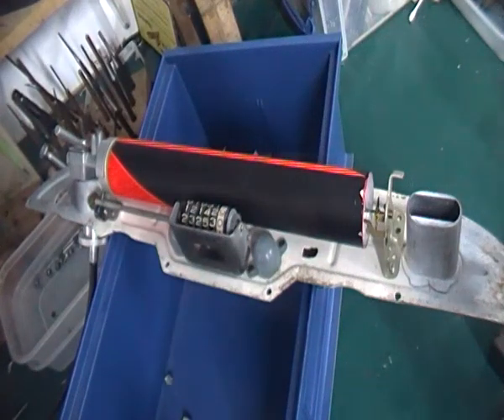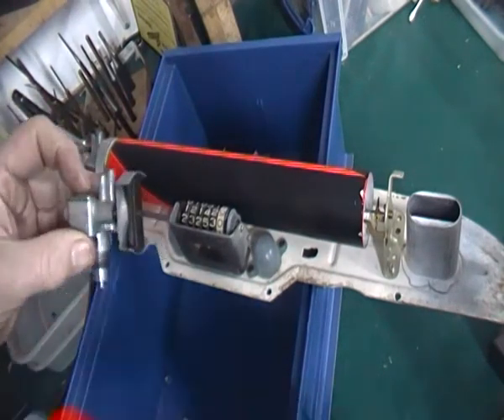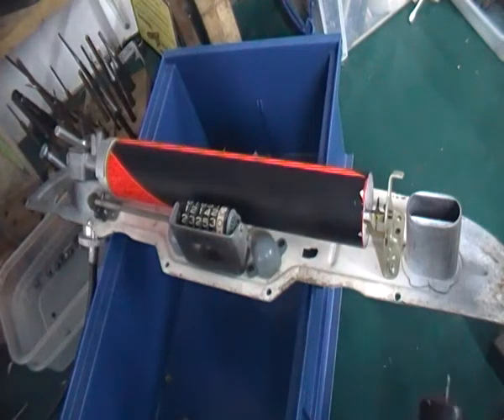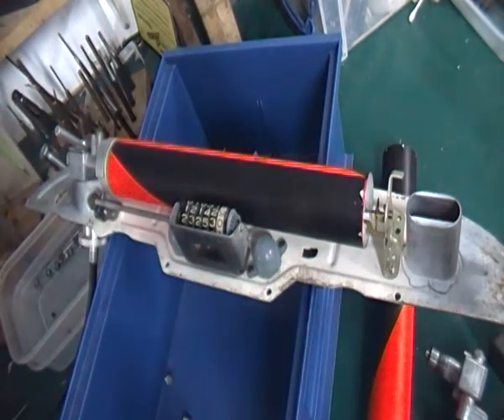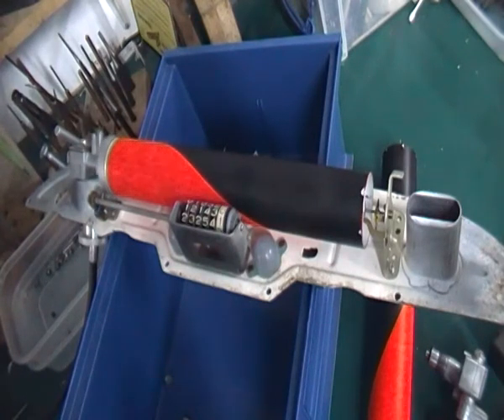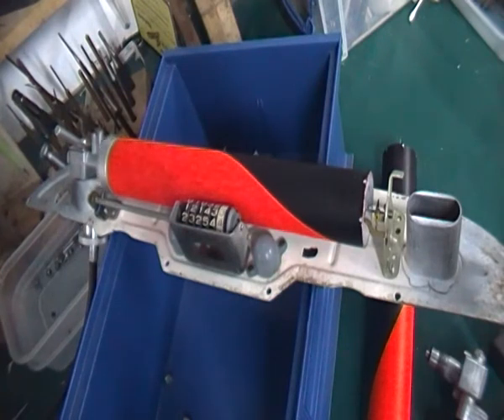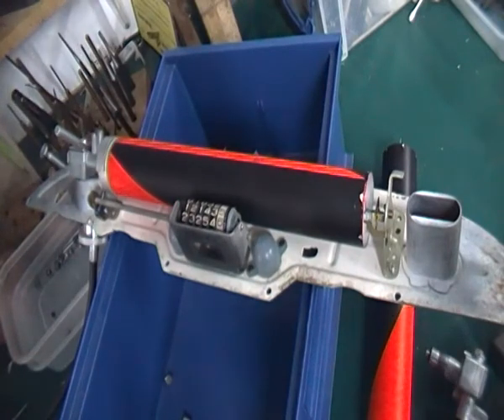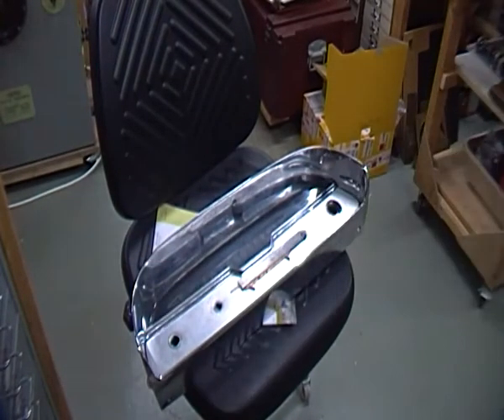Rolling tube speedometer from 1955 De Soto. American car.